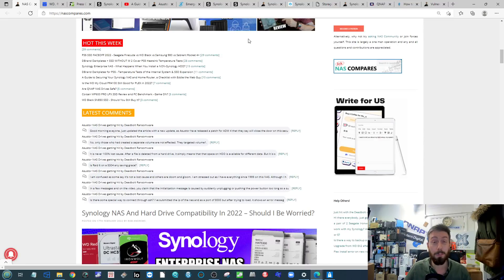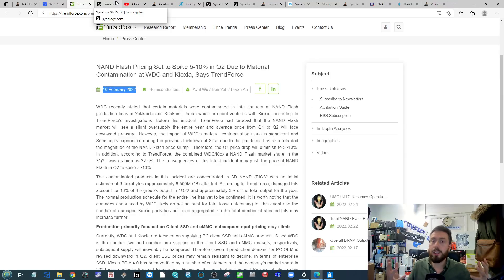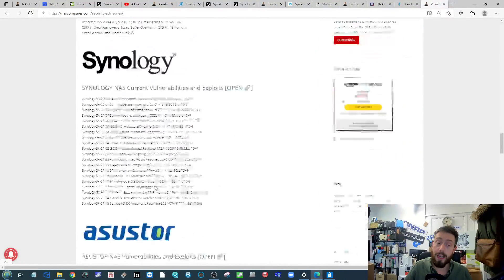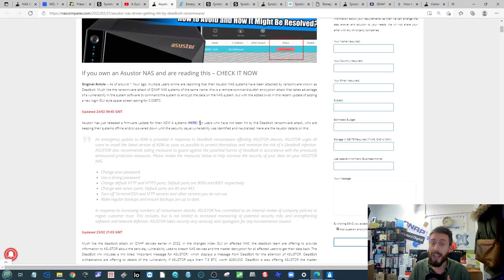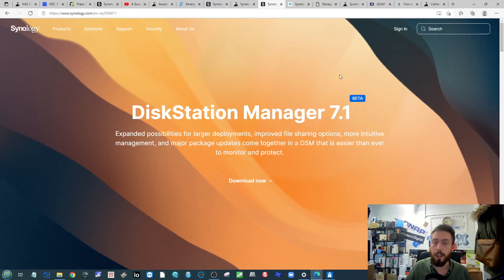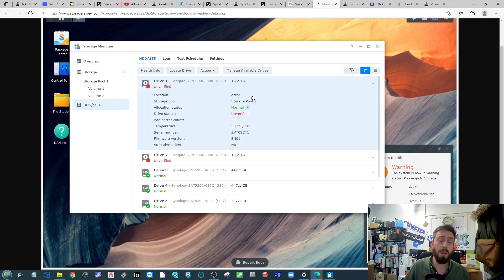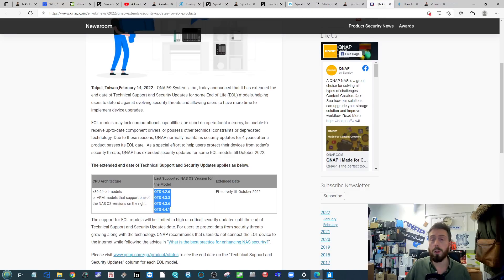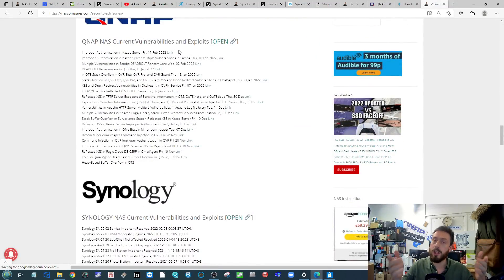SYNOLOGY VULNERABILITY & HDD CHANGE - TERRAMASTER-2-TRUENAS - ASUSTOR RANSOMWARE UPDATE -QNAP EOL FW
Resources from today's video:
Updated System Recovery methods for your Asustor NAS with Uninitialized status or black screen threat